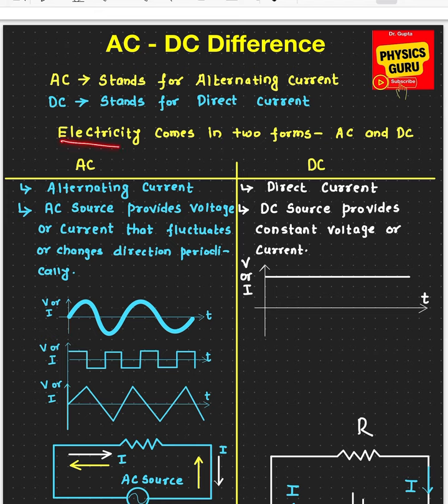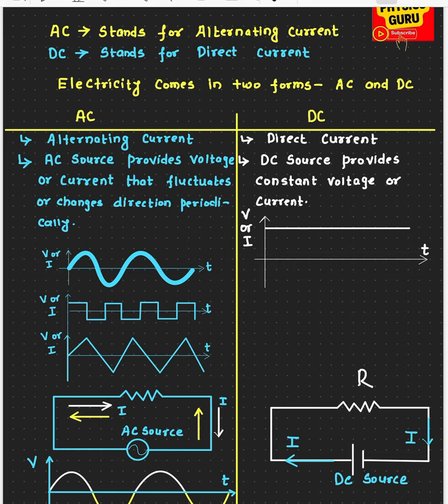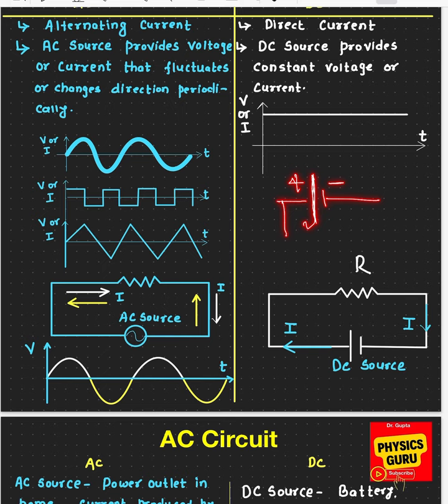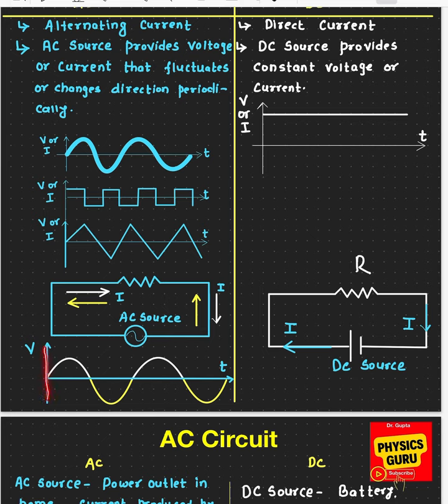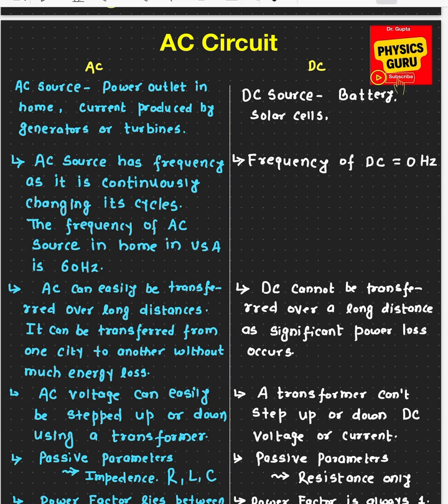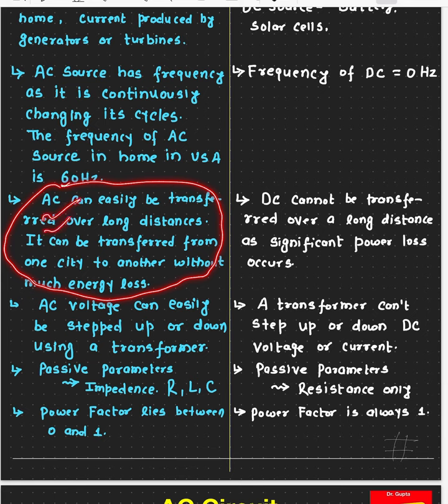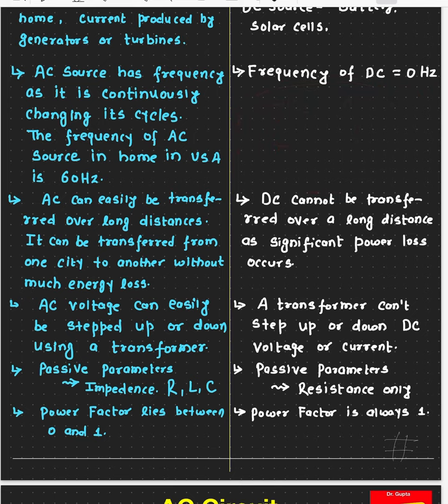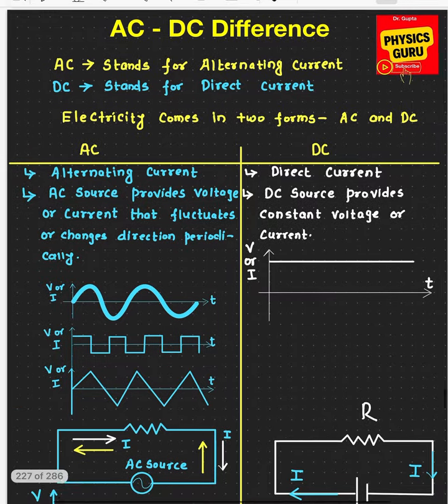Differences Between AC And DC